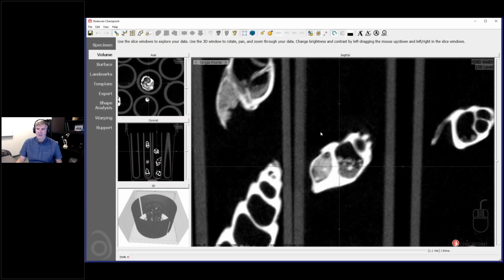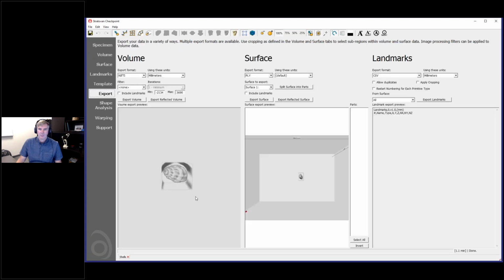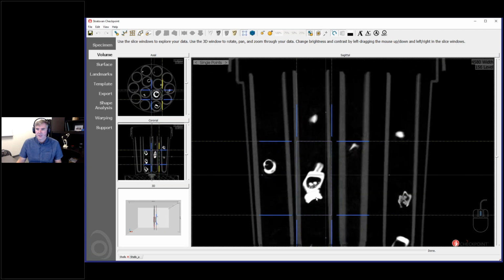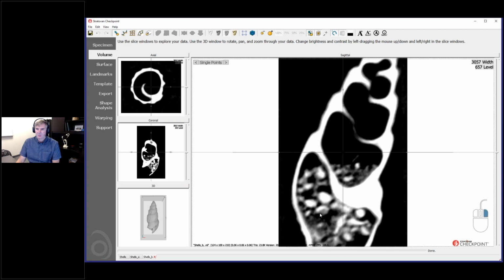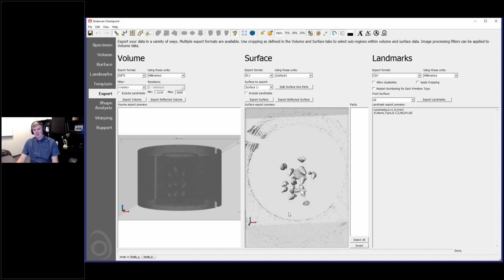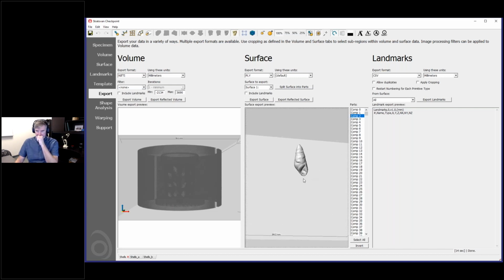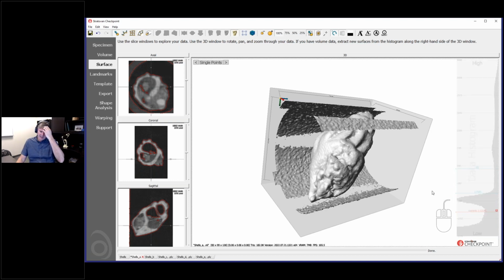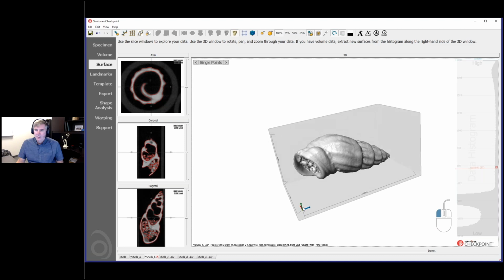Isolating Individual Specimens in a Scan with Multiple Specimens + Q&A